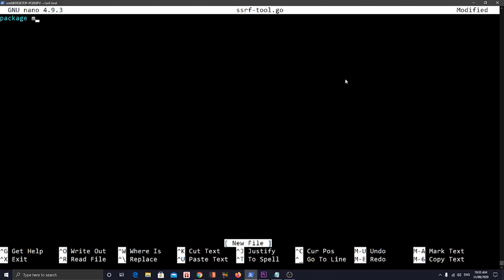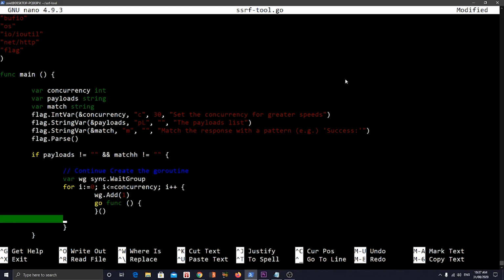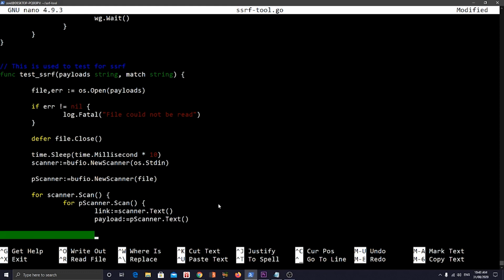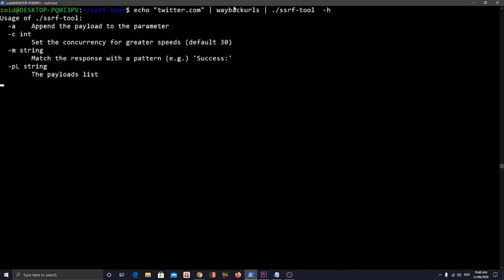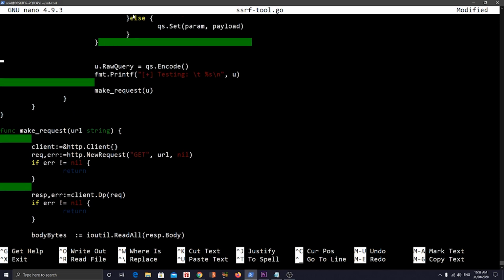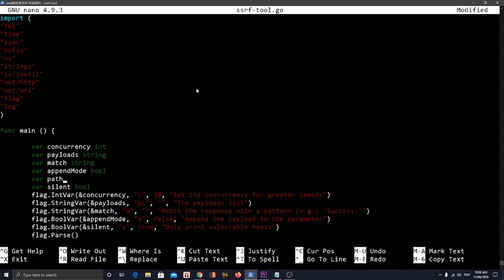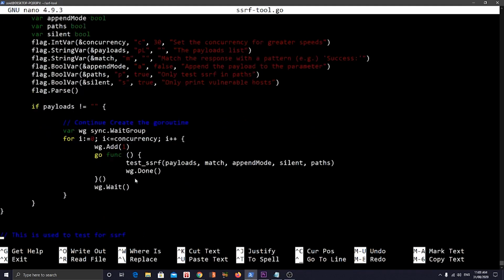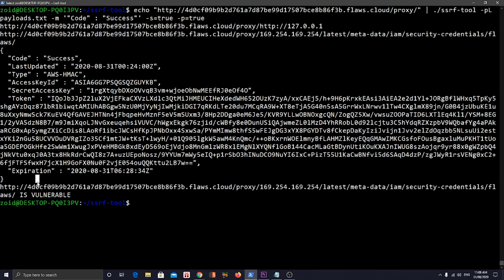BugBountys: Writing your own SSRF tool in golang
Wazzzup hacker enthusiasts,

I will be showing you in this video how to write your very own SSRF tool.
I will be teaching you the following:

* 1.) Inject SSRF payloads into every parameter
* 2.) Goroutines for Speed
* 3.) Silent Mode
* 4.) Test paths
* 5.) Append Payloads

I hope you enjoy this talk and find some good vulnerabilities with this tool.